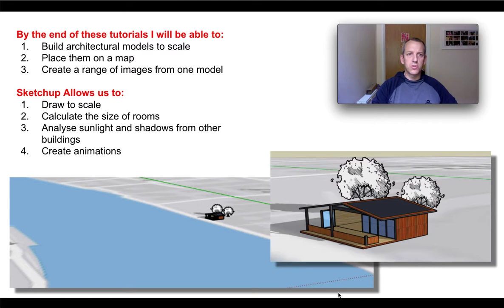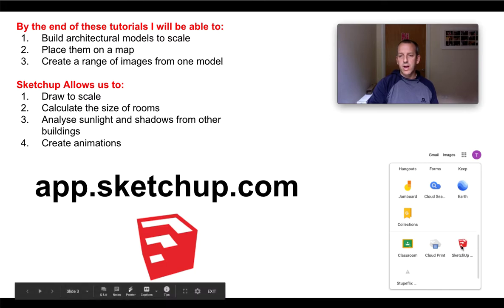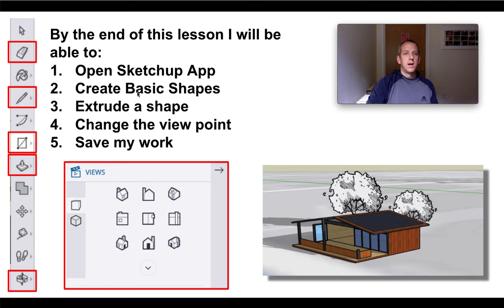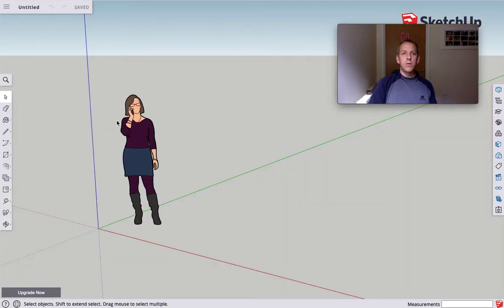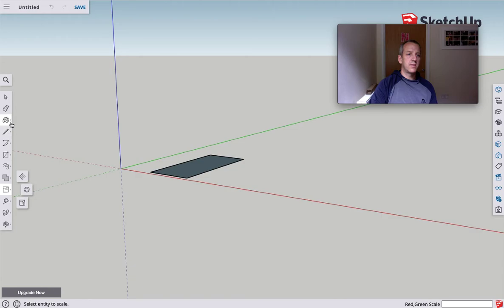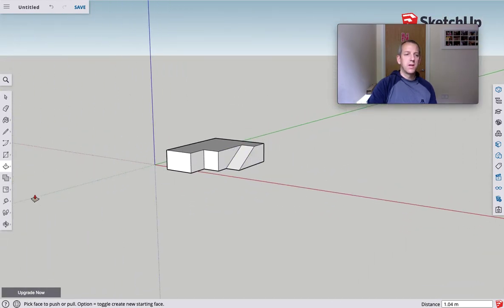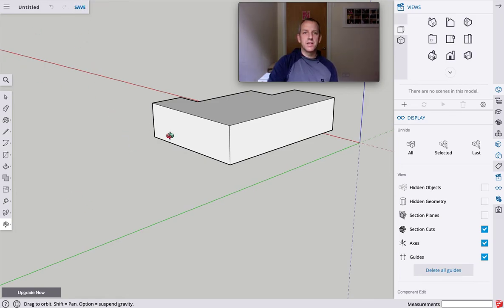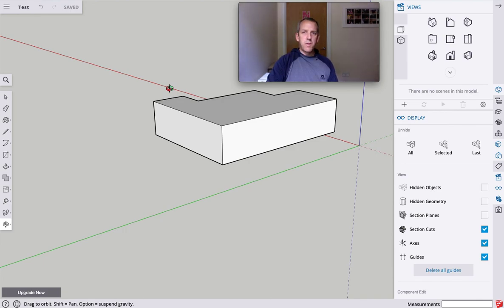Sketchup Architectural Design 1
This is to support students at Fulham Cross Academy
You will need to visit app.sketchup.com